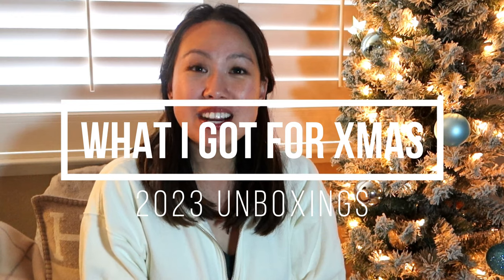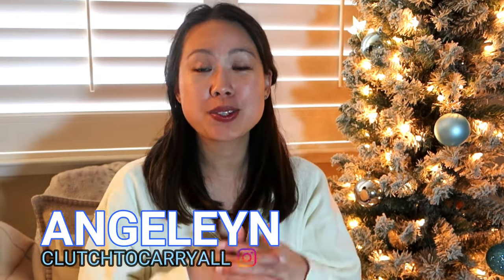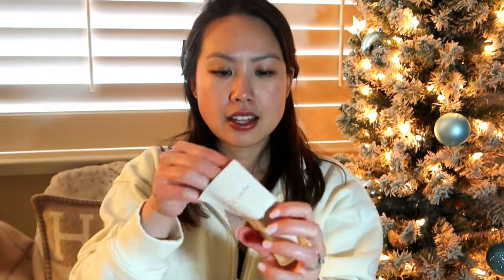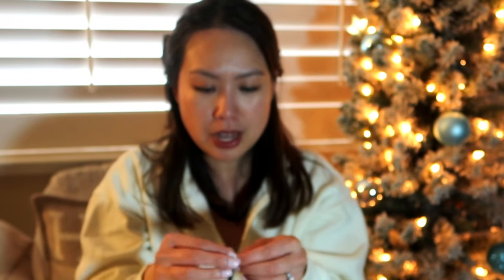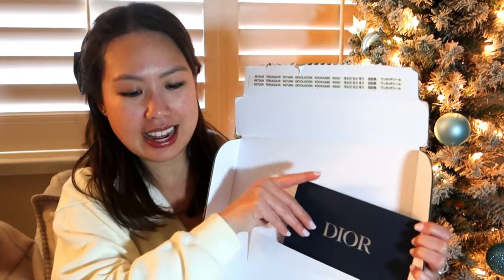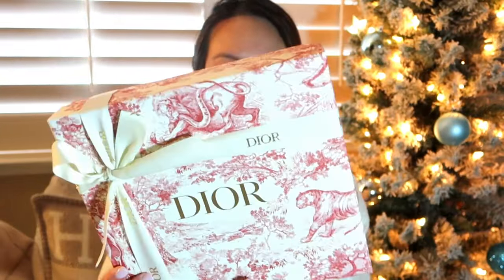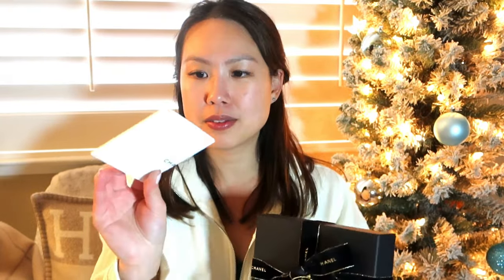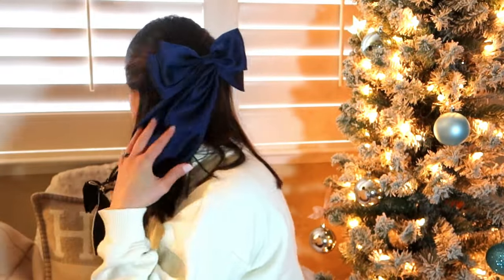Christmas 2023 unboxing | what I got for Xmas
Happy holidays to all who celebrate it. I am so thankful for all of you this year. I had a great xmas with my family and unboxed a bunch of stuff with them already. This year we decided to do Secret Santa so I am liking the fewer but more thoughtful gifts. I saved 3 unboxings to do with my YouTube family here. Hope you enjoy! I would love to know what you got this year!

Items mentioned
Astrid miyu Huggies on sale
Astrid miyu amazonite necklace
Chanel bow info: AA9560 B14496 NS288 $475

senreve sale on sale
Sherpa Aria
mini alunna (less than $200!!)
mini cavalla (only $139 with link and code HNY25)

vw4 stroller

What I am wearing:
sweatshirt: pink (